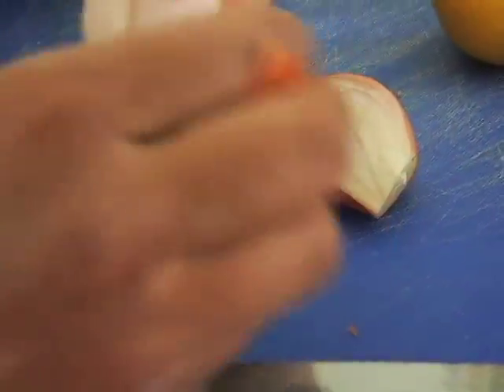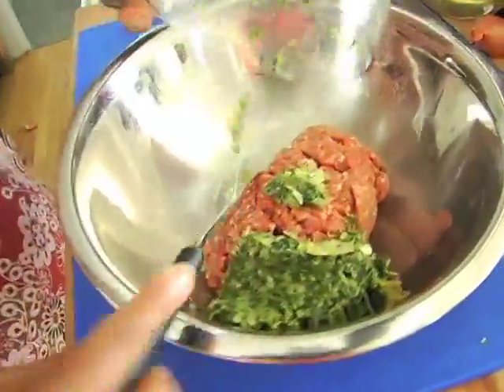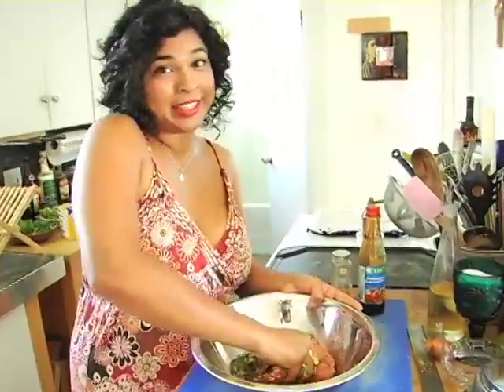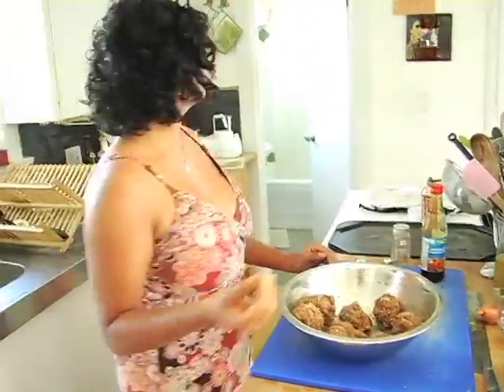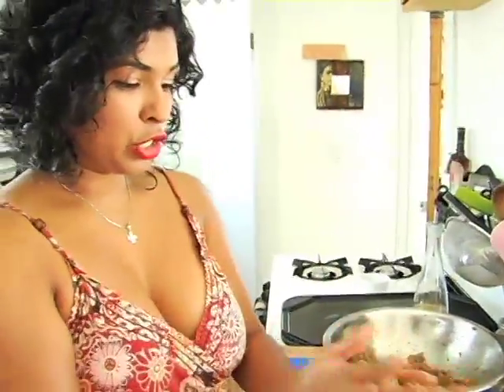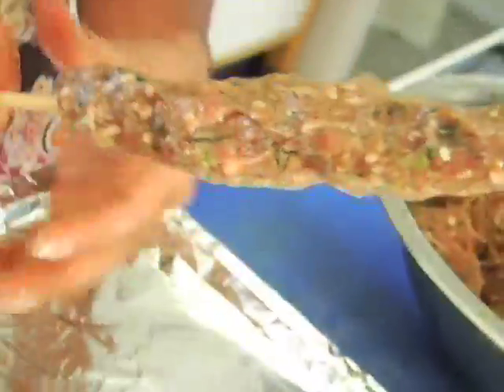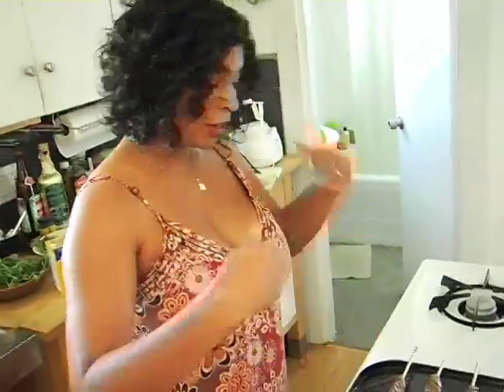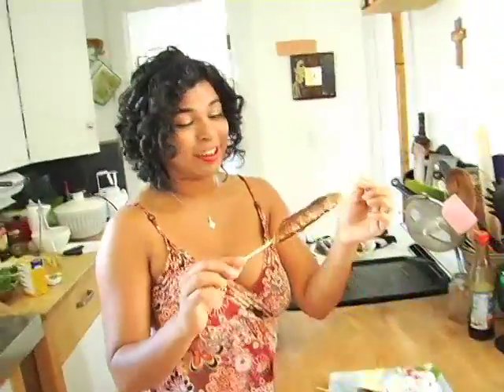Aarti Paarti Ep. 25: Sheesh! Kebabs (Ground Lamb Kebabs with Pomegranate Glaze)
The perfect kebab is a little trickier than it looks.  Here, I share a few secrets with you, so you too can have a tender lula/lulah/koobideh/seekh kebab!

Host & editor: Aarti Sequeira
Director, cameraman & husband extraordinaire: Brendan McNamara
Drummer and website visionary: Andy Swindler (check out gohuman.com!)

-x-
aarti